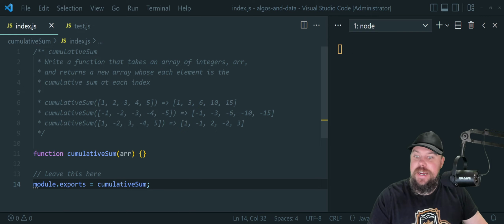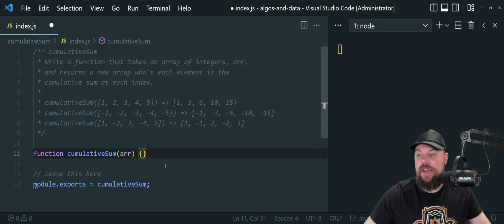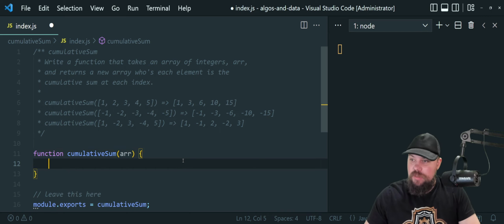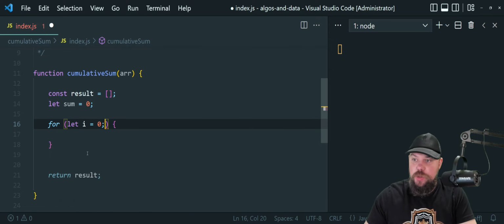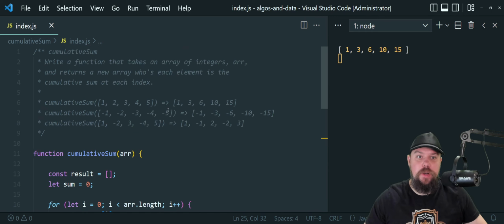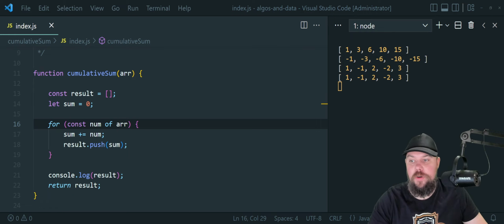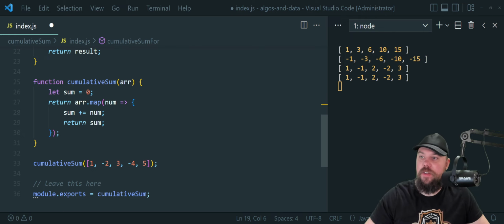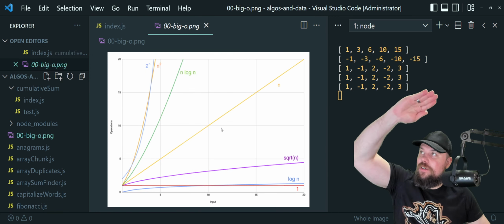Conquer the JavaScript Interview: Cumulative Sum [Beginner Skill Level]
In this video we go over the cumulative sum algorithm.  We declare a function called cumulativeSum that takes an array of integers, arr, as its argument.  We initialize an empty array called result to store the cumulative sums.  Then we initialize a variable called sum with a value of 0 to keep track of the current cumulative sum.  From there, we simply Iterate through the input array, arr, using our good friend the for loop.  For each element in the input array, add its value to sum, and then push the updated value of sum to the result array.  Return the result array containing the cumulative sums.  Nothin' to it!

Even as simple as this is, remember it is a building block for more complex algorithms: The cumulative sum algorithm can be a building block for more complex algorithms and tasks, such as calculating running averages, moving averages, or other statistical measures. It can also be used as a preprocessing step for problems related to dynamic programming or data analysis.